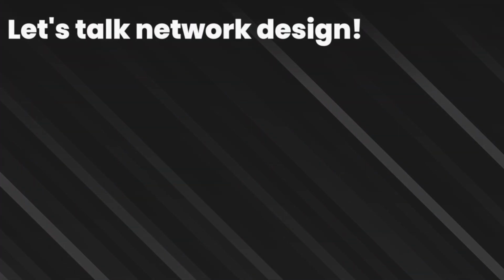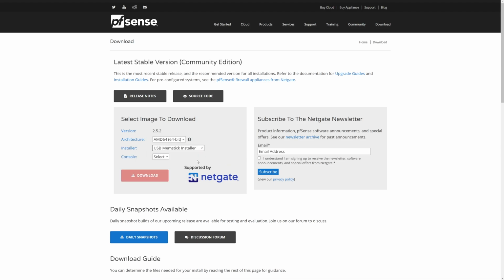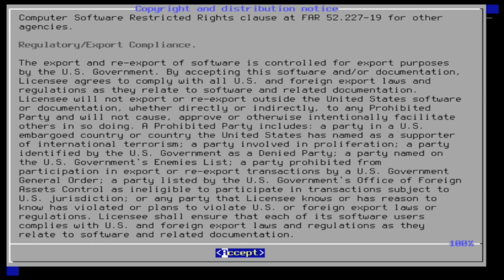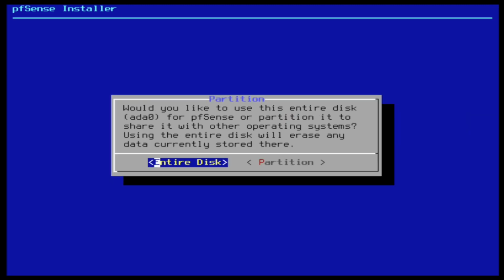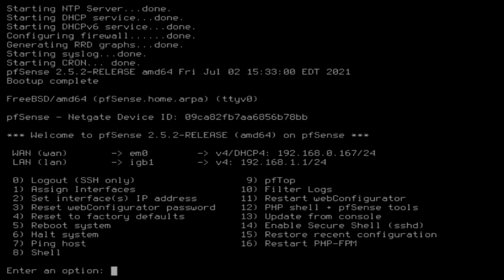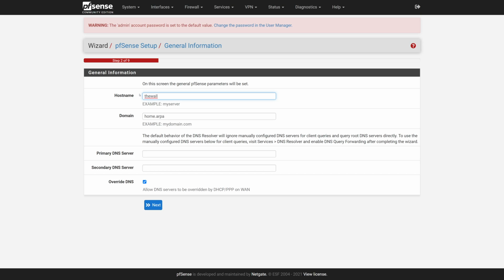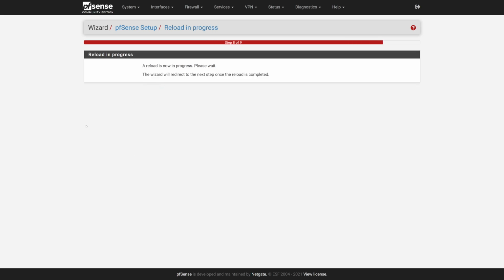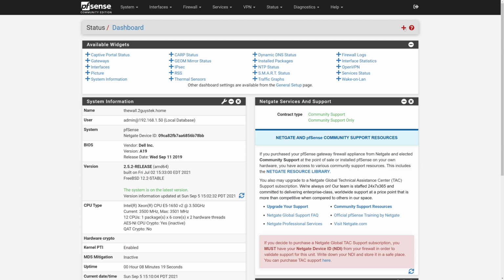How to Install pfSense - Start to Finish!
We use pfSense as our firewall here at 2GuysTek. It’s the system that protects our virtual servers and PCs from the Internet, filters and blocks bad IP and DNS addresses, and acts as our VPN endpoint. pfSense is a super-powerful, enterprise-grade firewall that you can run for free in your homelab! We thought it would be a great idea to walk you through setting it up from start to finish, let’s get to it!

If you want to see more videos like this tell us! We want to hear from you!

**TIMESTAMPS!**
0:00 Intro
0:52 Let's talk network design!
1:44 pfSense hardware requirements
2:23 How to download pfSense community Edition
2:59 How to create a bootable USB stick of pfSense
3:36 Plug in your WAN connection!
3:50 Installing pfSense Community Edition
7:32 First boot of pfSense Community Edition
8:45 Logging into the pfSense dashboard with default credentials
9:04 First time setup wizard for pfSense
11:38 Walkthrough of the pfSense dashboard
12:57 Adding dashboard widgets to pfSense
13:28 Thanks for watching! Join our discord and talk homelab with us!